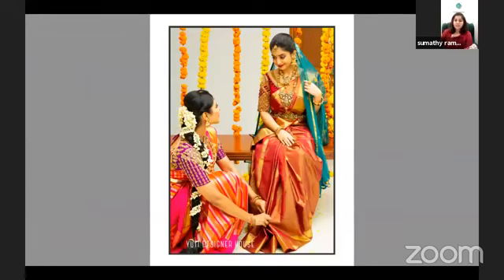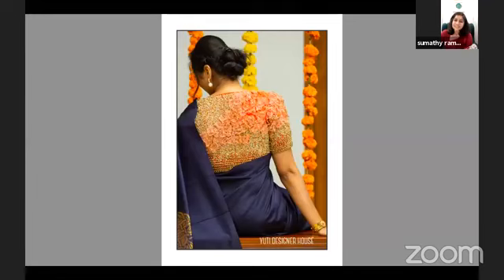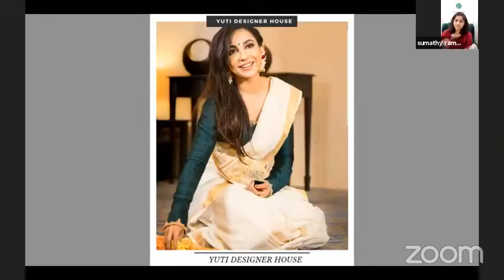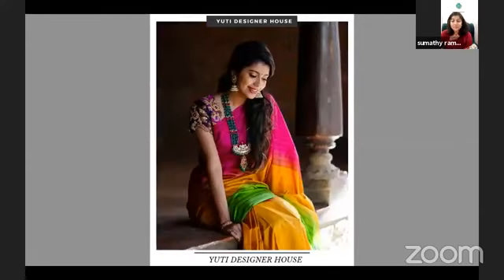Delightful conversation Vidya Singh in conversation with Suhasini Maniratnam